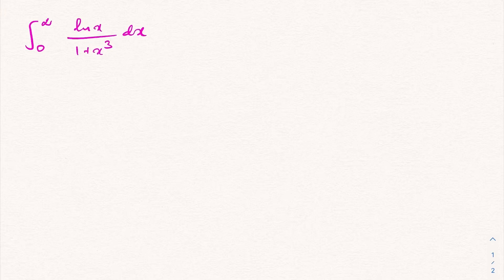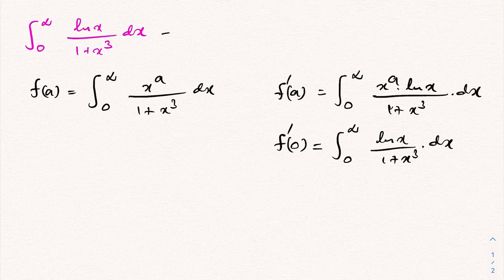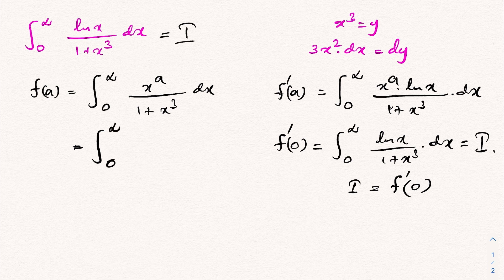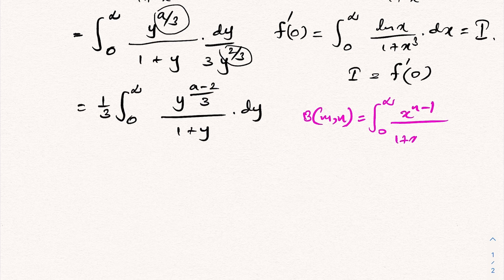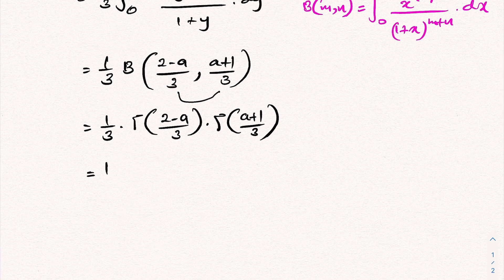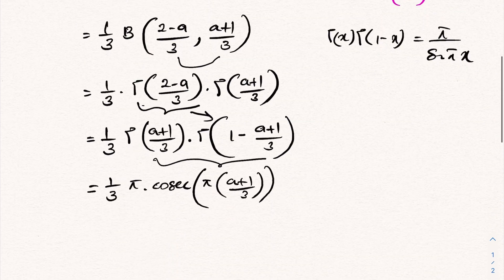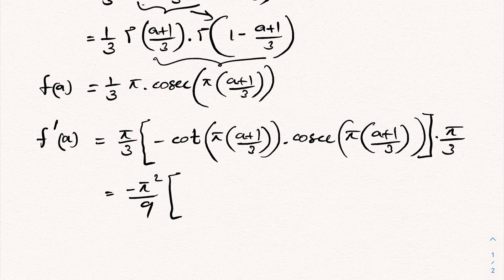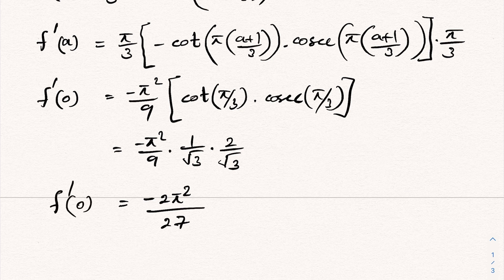A nice integral | Integral lnx/1+x^3 from 0 to infinity